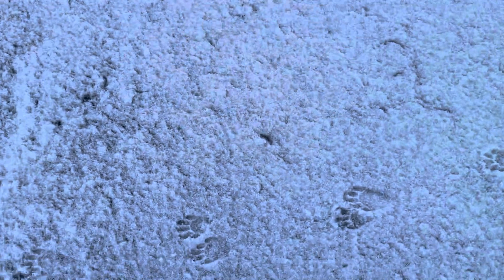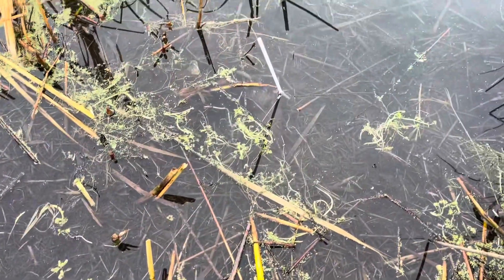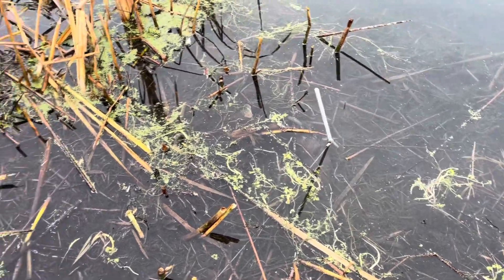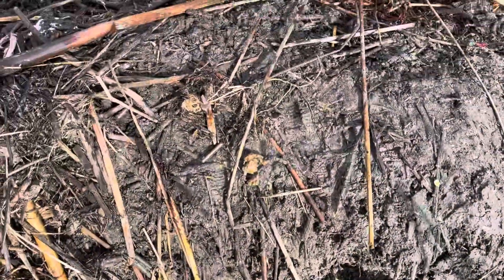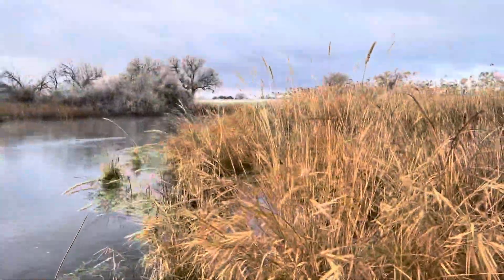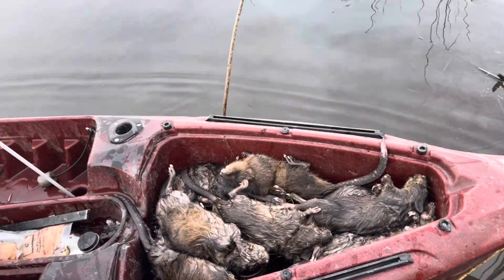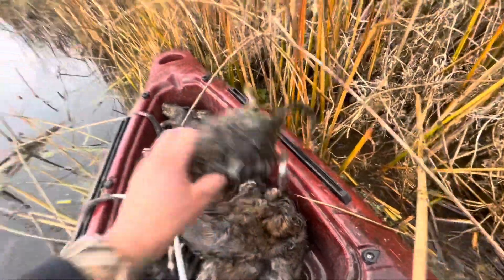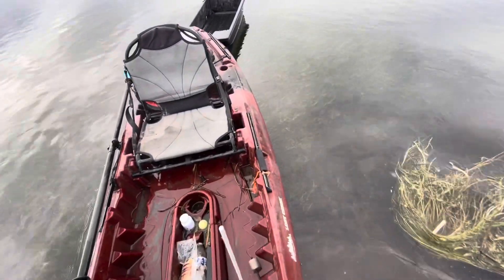Muskrat line check day 11/28/22 picked up a little today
It’s been a really busy weekend but the fur is picking up a little still happen to be getting out now it’s time to work on some fur lol

13 rats today